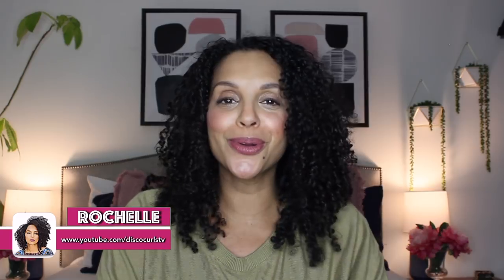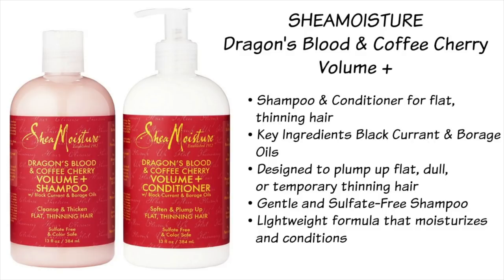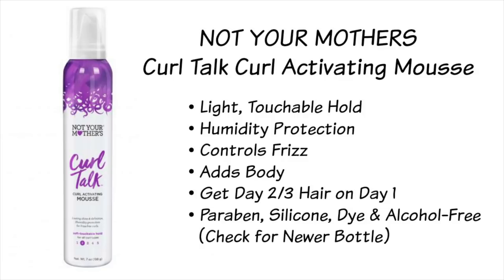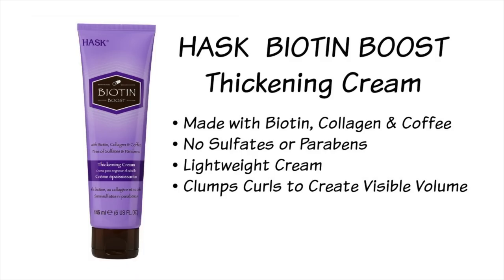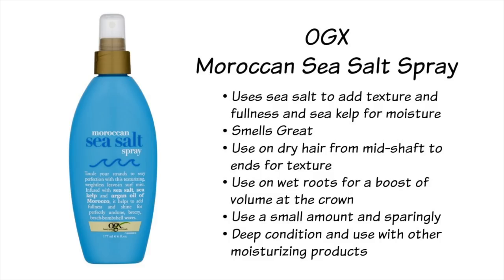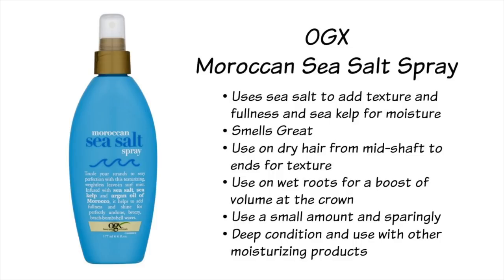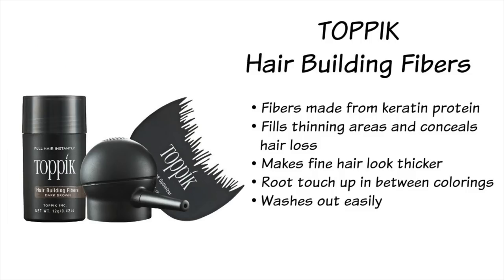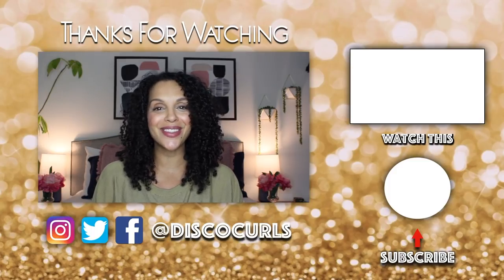BEST VOLUMIZING HAIR PRODUCTS FOR FINE CURLY HAIR (GET THICKER CURLS!)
In this video, I share the best volumizing hair products for fine curly hair. If you want to know how to get thicker curls, watch this video to find out my favorite products that actually work!

SheaMoisture Dragon's Blood & Coffee Cherry Shampoo

SheaMoisture Dragon's Blood & Coffee Cherry Conditioner

Aveda Volumizing Tonic

Not Your Mothers Curl Talk Curl Activating Mousse

Hask Biotin Boost Thickening Cream

OGX Moroccan Sea Salt Spray

Toppik Hair Building Fibers

Periscope: @DiscoCurls